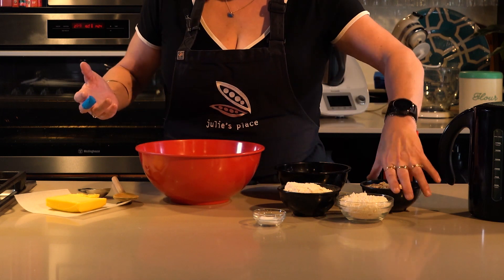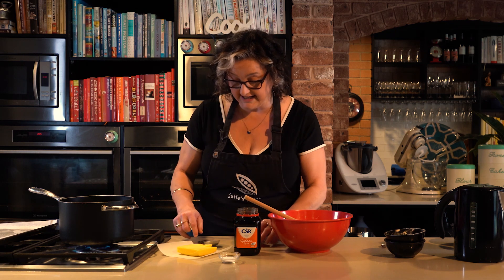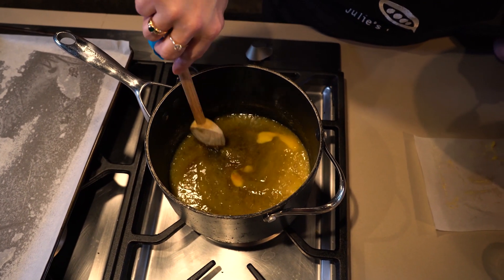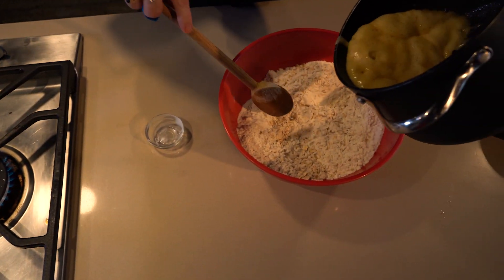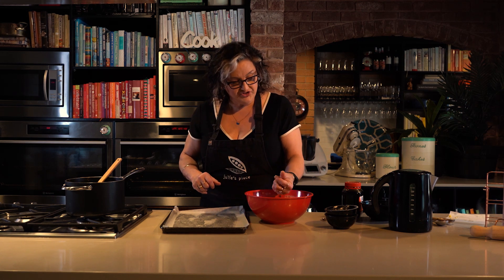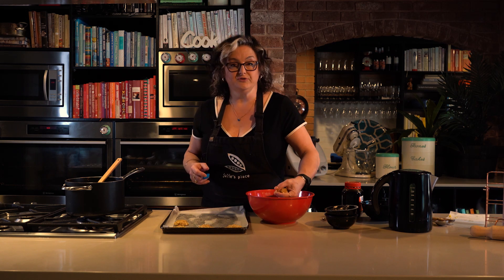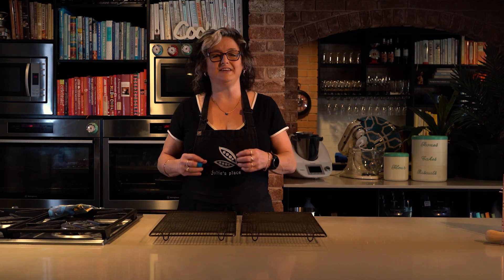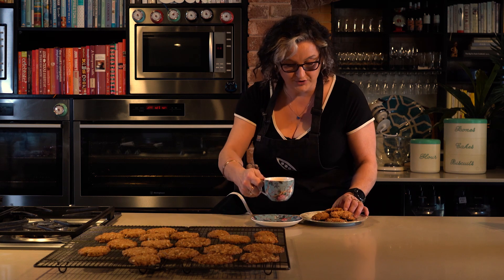Julie Goodwin Cooks Anzac Biscuits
It’s going to be a different ANZAC Day tomorrow, but some things don’t have to change.  Join me in my kitchen to bake up a batch of easy, delicious ANZAC bikkies.